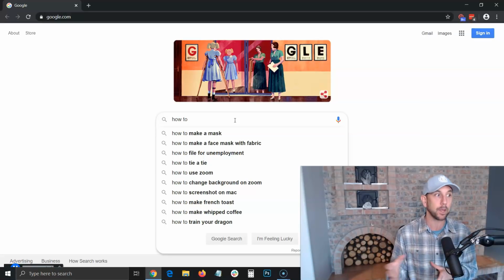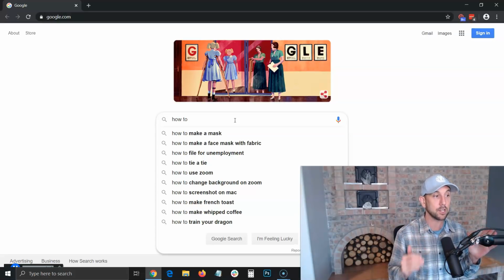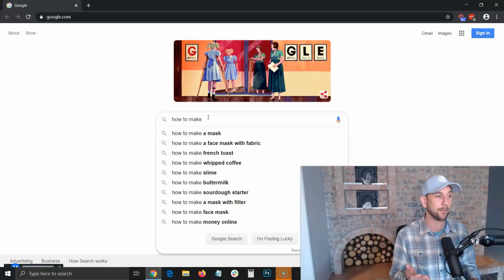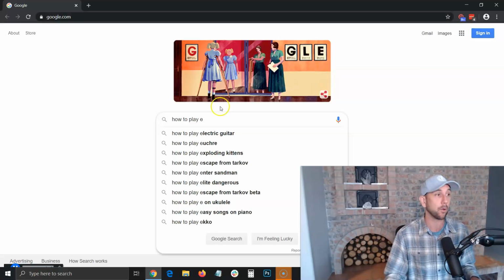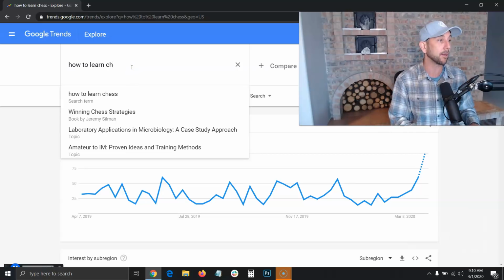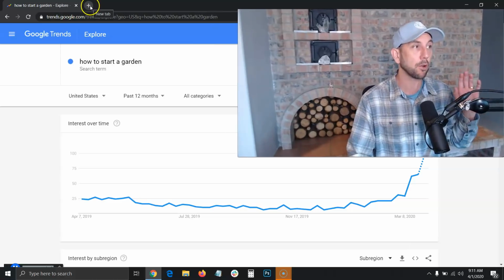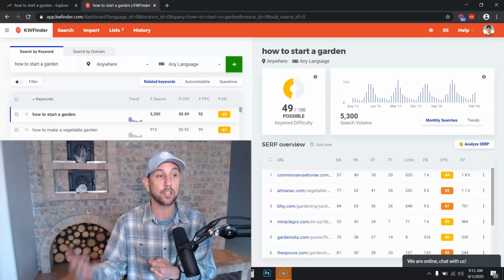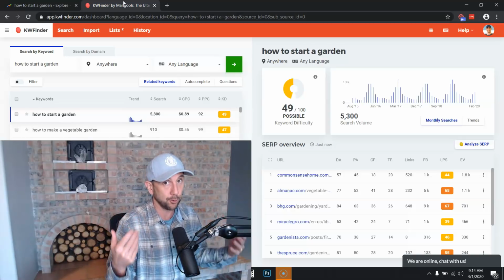Update! Keyword Research During The Pandemic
Are you giving your audience EXACTLY what they are searching for during this crazy time?  Do you KNOW FOR SURE what they are searching for?

This video reveals the process to get the most up to date keyword search data on the shortest timeframe.

Because our world has changed with the outbreak of the coronavirus pandemic.

This means your audience's day-to-day activities have changed... And their search patterns have changed... But is your keyword research tool picking up these changes?

Probably not... As you'll learn in this video.

You need to use a couple of free keyword research tools in order to get the most recent and most up-to-date keyword research data.

For a deeper dive tutorial on how to use the main paid keyword tool, go

For access to the main keyword research tool I use and love,

For more help with keyword research and content marketing, go